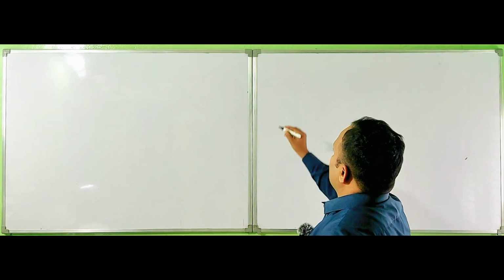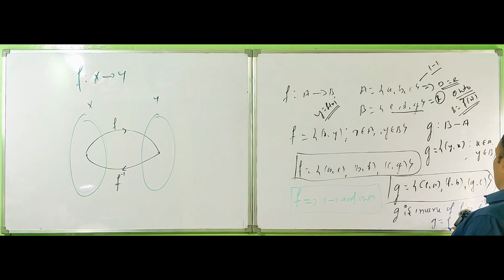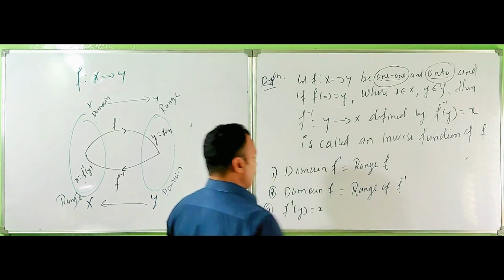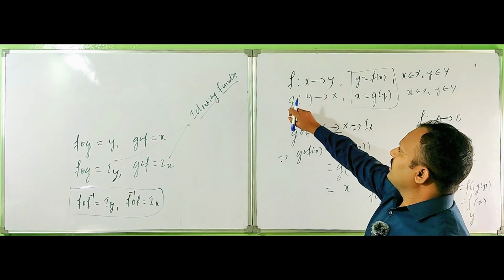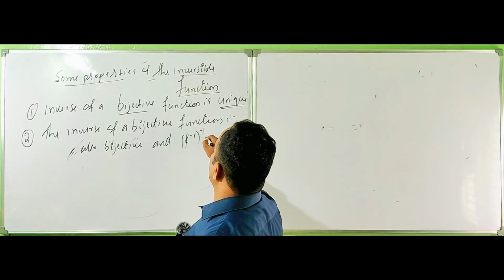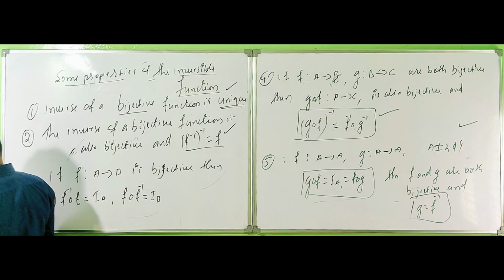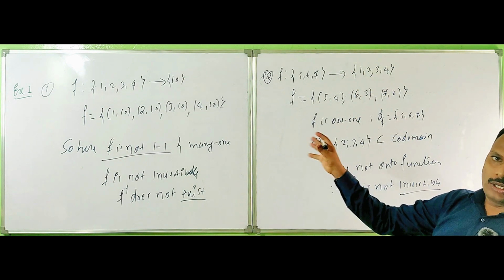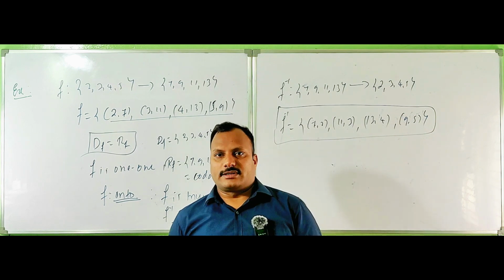LECTURE 11 INVERTIBLE FUNCTIONS